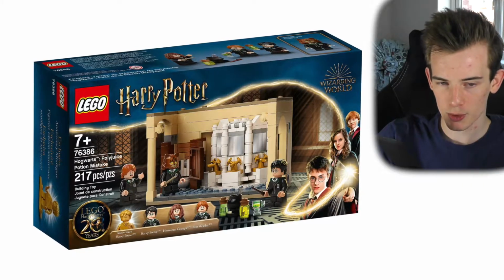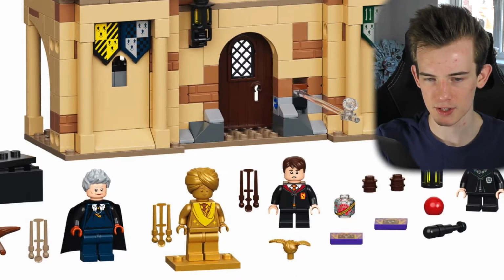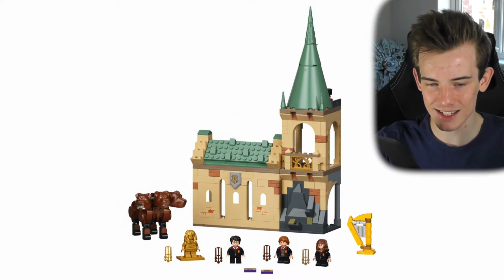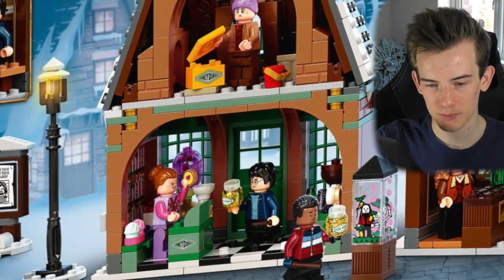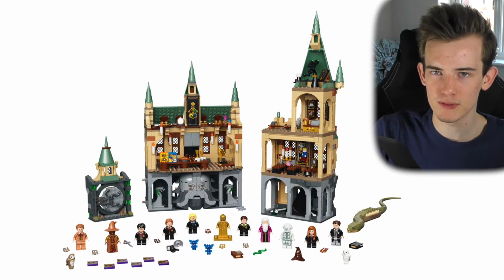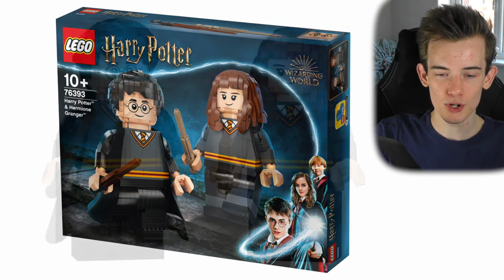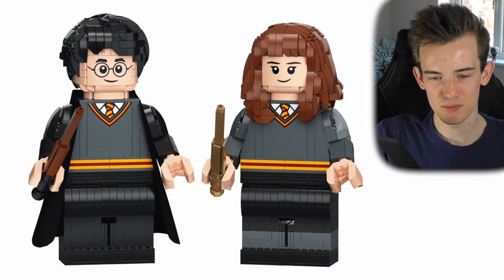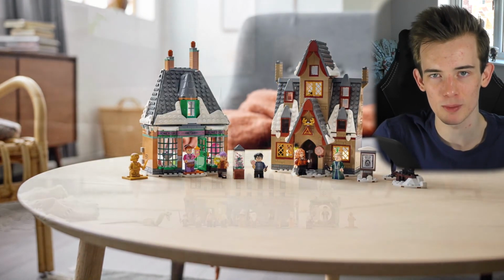My Full Thoughts On The Entire Summer 2021 Wave Of LEGO Harry Potter Sets!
Yesterday, the entire LEGO Harry Potter wave of sets which is set to be released in Summer 2021 has been revealed! Today, we take a look at all 8 of the different sets, some of which include the 20th Anniversary of LEGO Harry Potter, exclusive Gold minifigures!

76386 Hogwarts: Polyjuice Potion Mistake
76395 Hogwarts: First Flying Lesson
76387 Hogwarts: Fluffy Encounter
76388 Hogsmeade Village Visit
76389 Hogwarts Chamber of Secrets
76392 Hogwarts Wizard’s Chess
76393 Harry Potter & Hermione Granger
76394 Fawkes, Dumbledore’s Phoenix